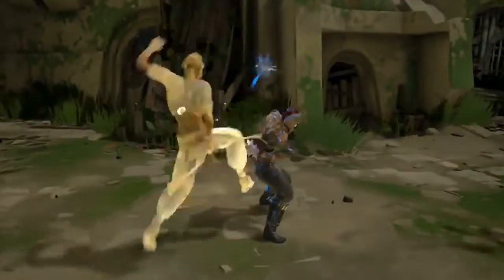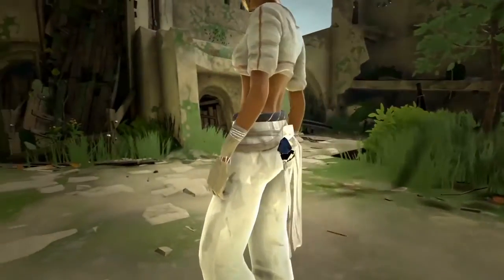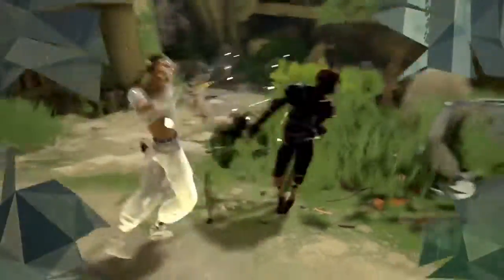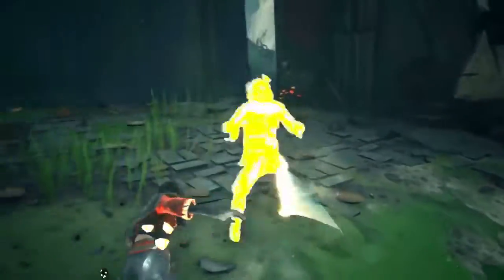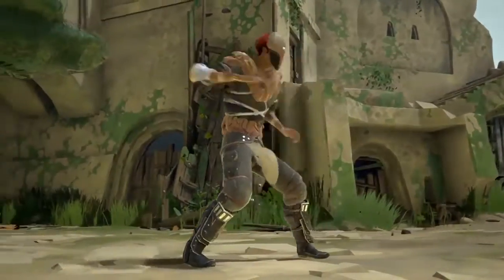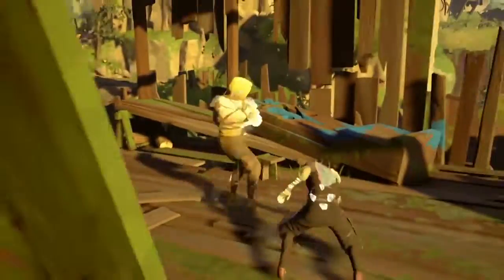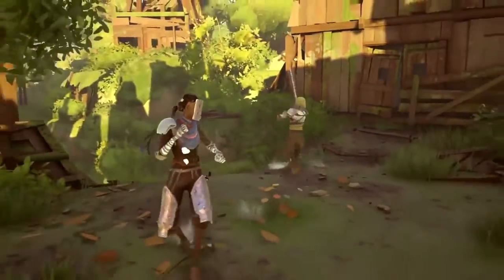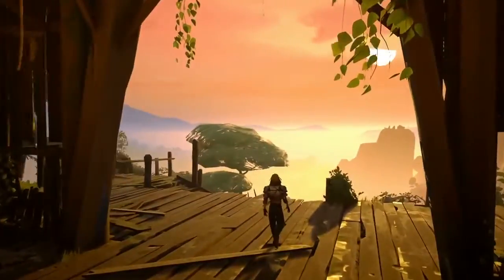Absolver - Weapons and Powers Video